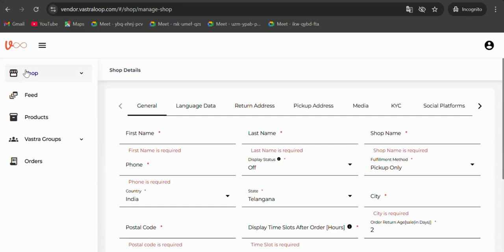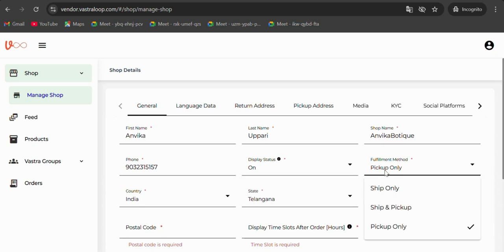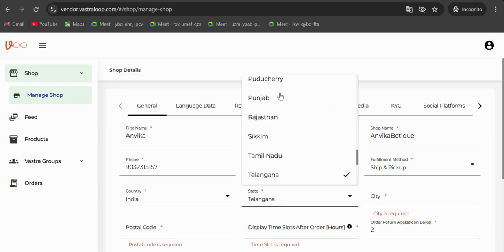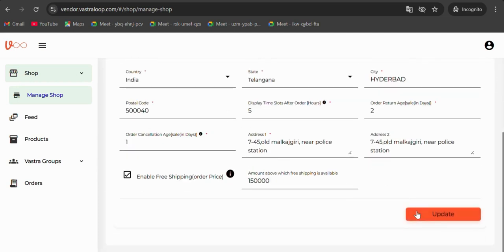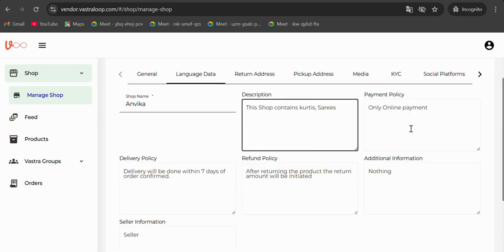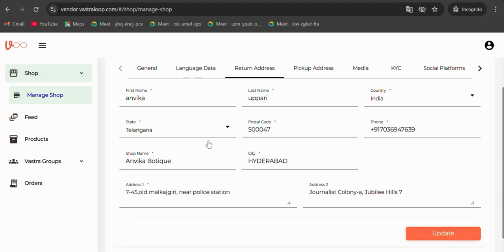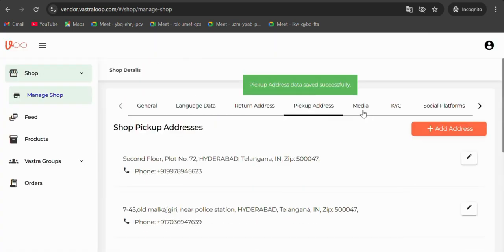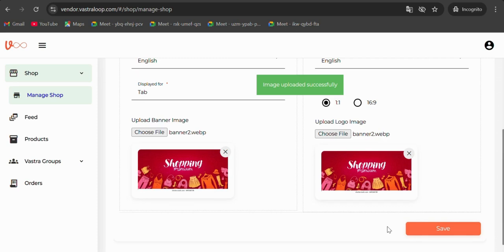How to Set Up Your Vendor Shop in the Vastraloop App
Learn how to create and configure your vendor shop in the Vastraloop application. This step-by-step guide shows how to fill in shop details, set fulfillment methods, add policies, configure return and pickup addresses, and customize your shop with a banner and logo. Get your vendor dashboard ready and start selling on Vastraloop quickly and easily. 🚀